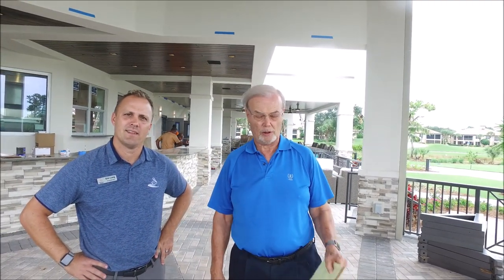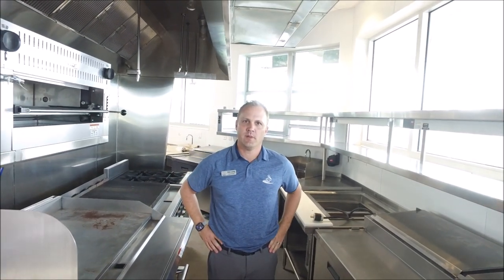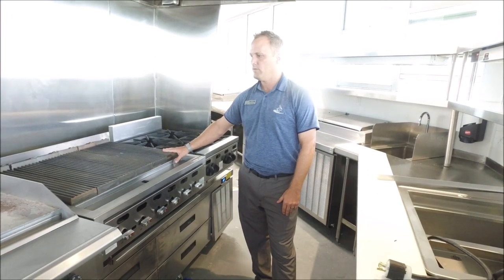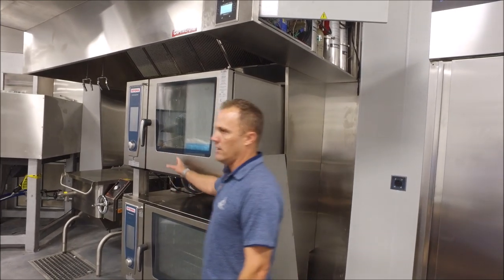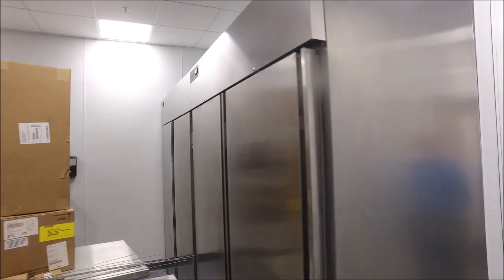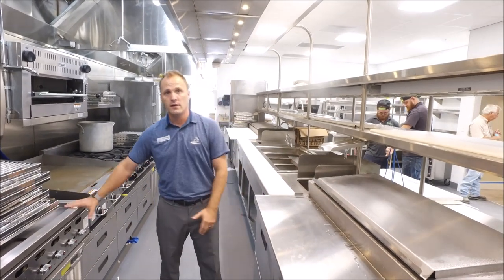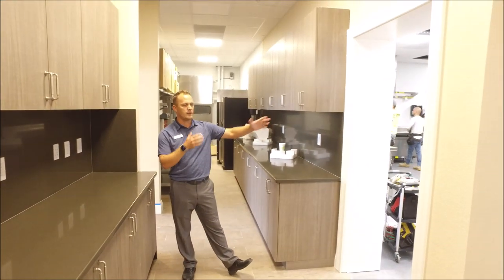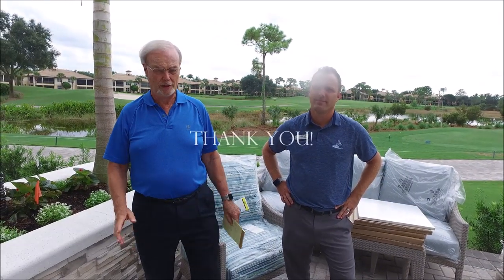10-18-2019 Project Update